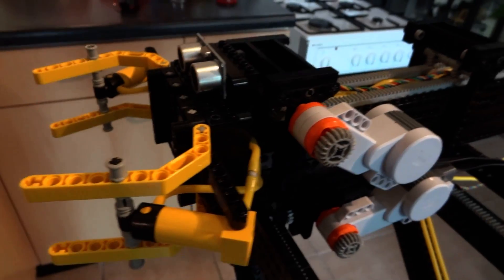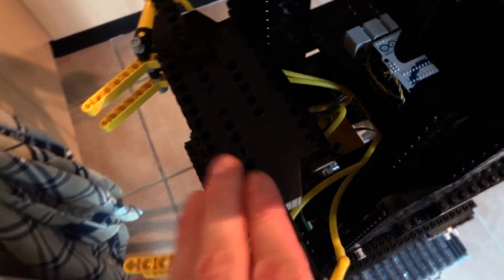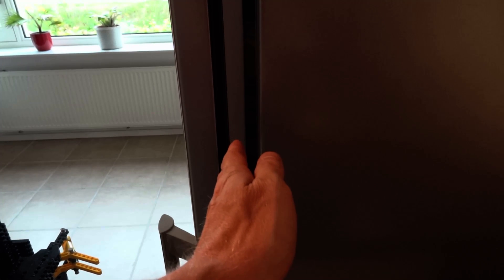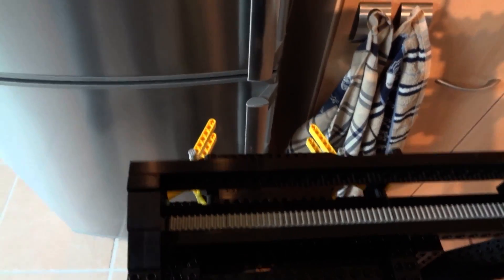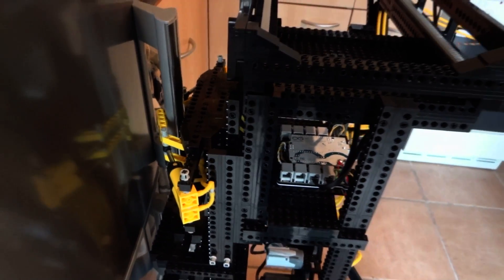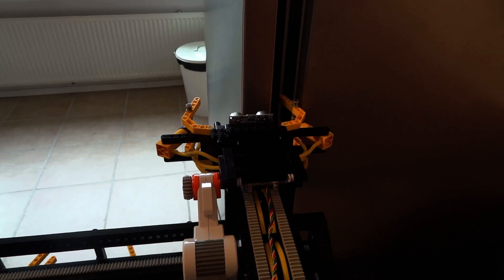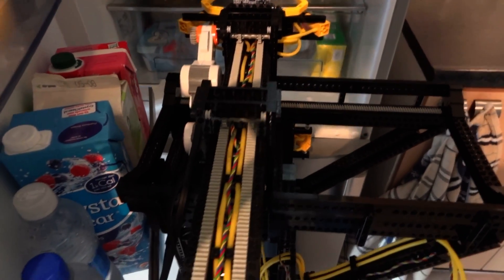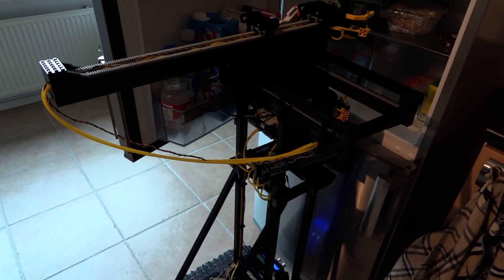Lego / Arduino robot video 6: opening the fridge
This video shows how the robot opens the fridge door. It uses a special pneumatic system to overcome the first force that is needed to open the fridge door. After that the robot opens the door using the grabber that will grab the cans out of the fridge.